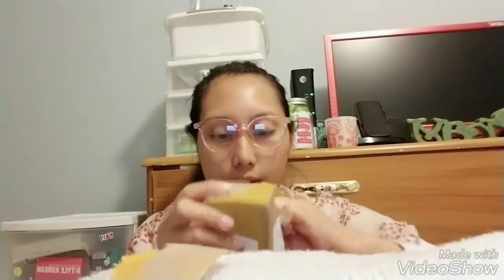Unboxing package from wish.com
Not all package came from wish.com but I know for sure it all came from china😂.😘 pls.